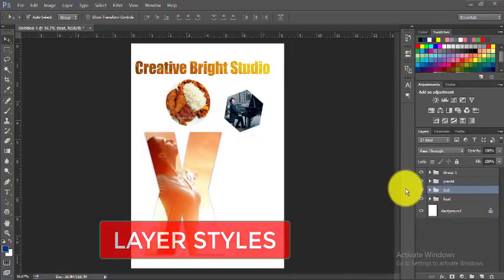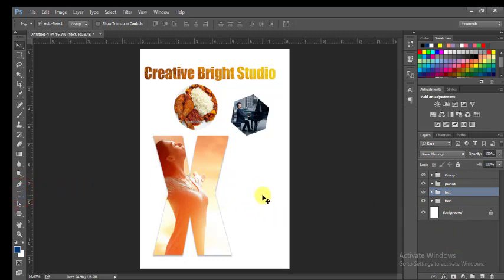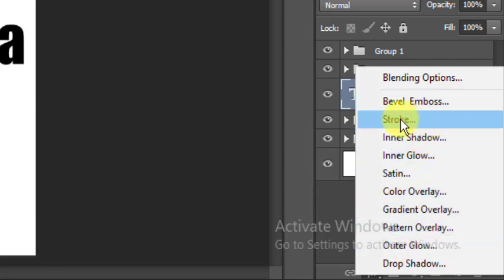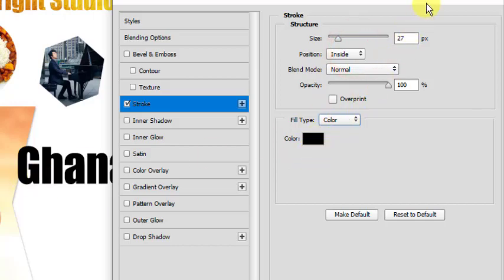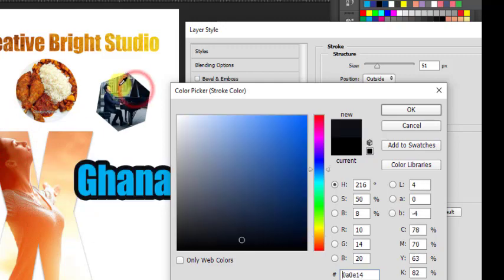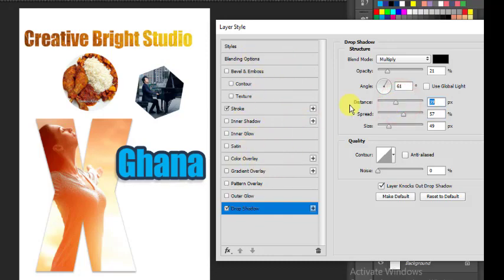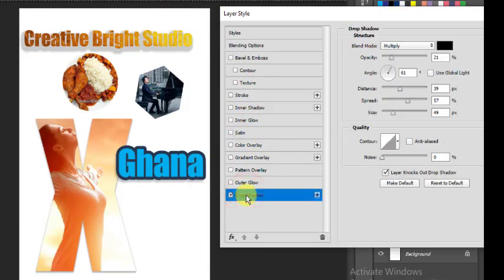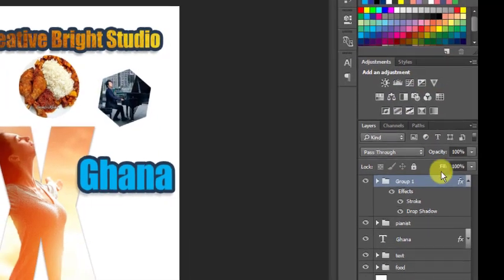Working with Layer Styles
In this lesson we will learn some basics of layer styles. happy learning!